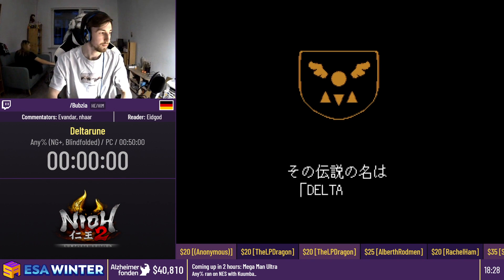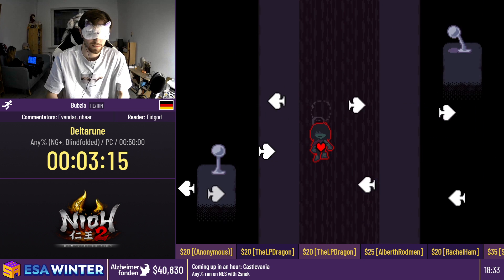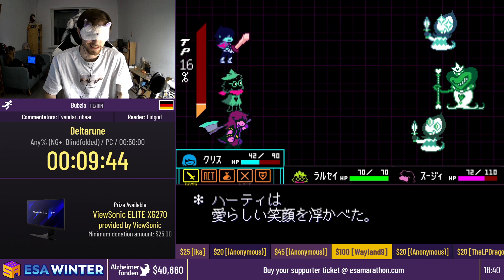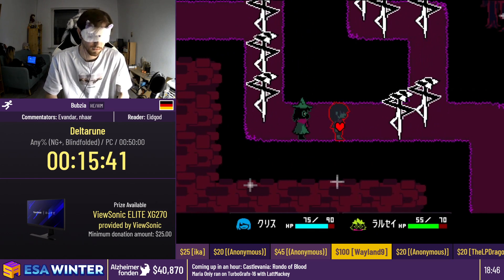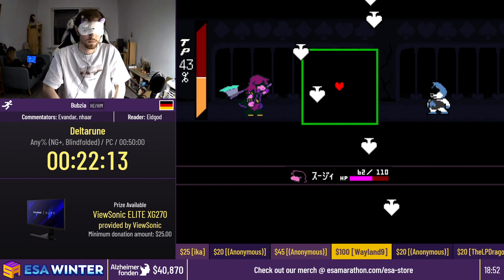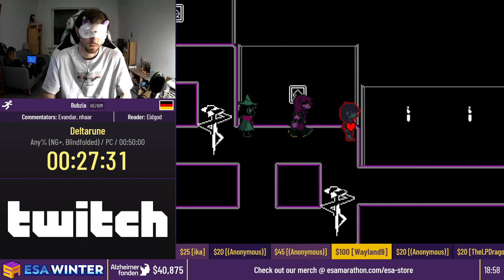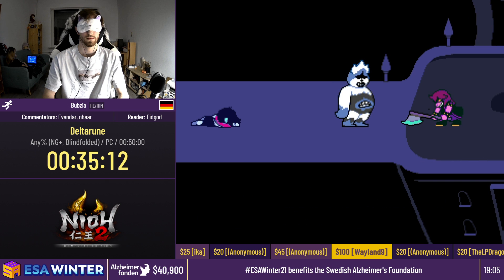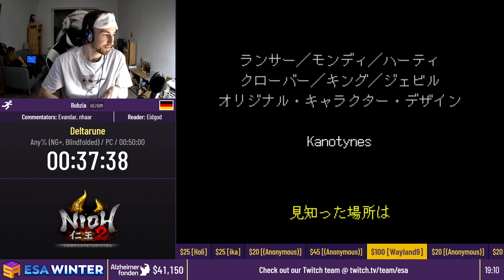Deltarune [Any% (NG+, Blindfolded)] by Bubzia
This run was recorded live at ESA Winter 2021, which took place from February 12th to 21st, 2021. The event is over, but you can still donate to Alzheimerfonden